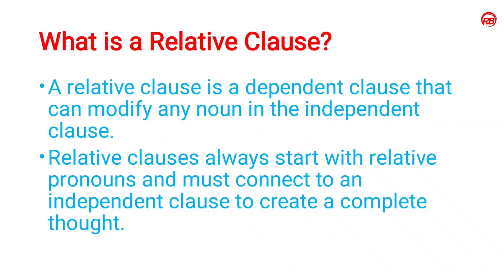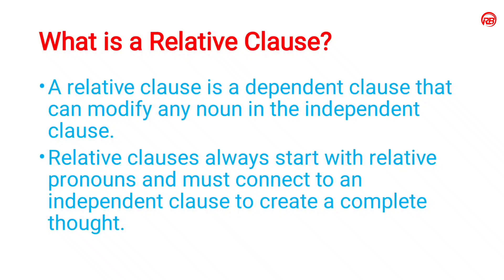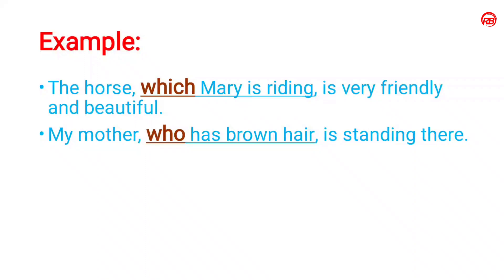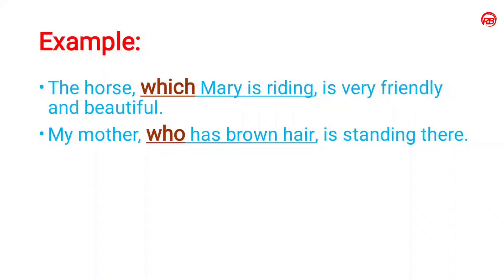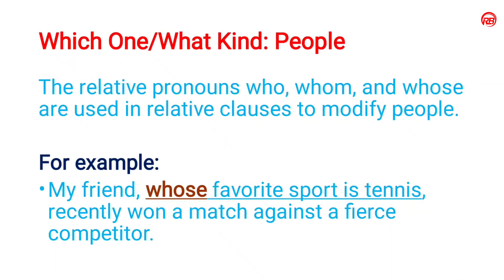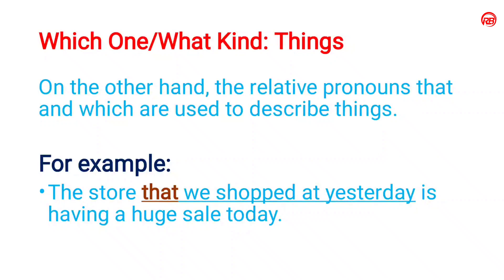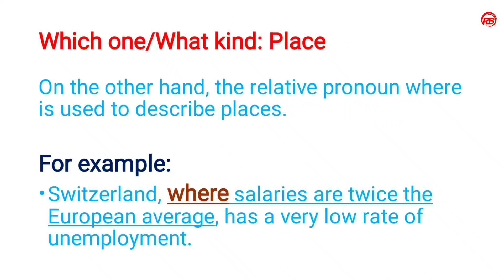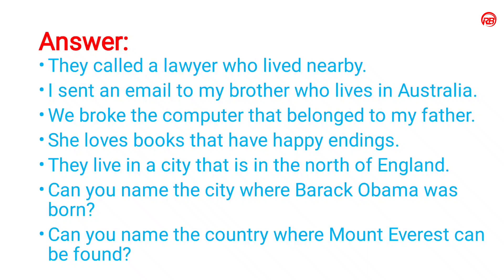Relative Clause | Professional English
in this video I have shared a topic Relative Clause in English Grammar. definitely this will help you to understand the topic. this topic will be helpful for the Engineering students who come accross the subject Professional English - II HS3251.